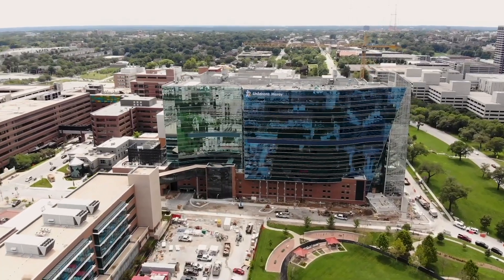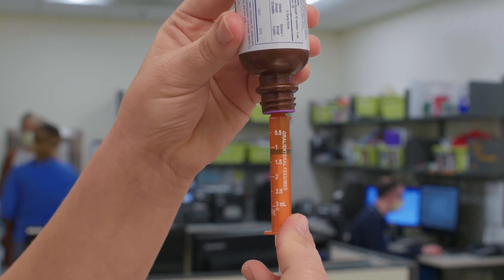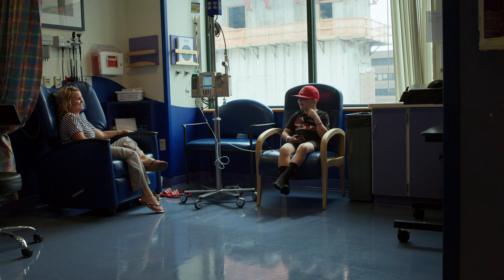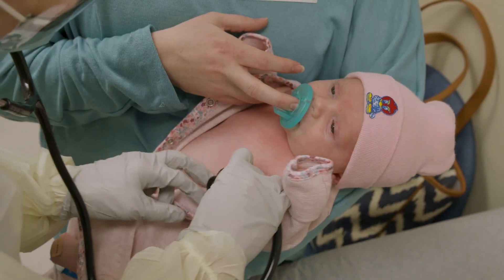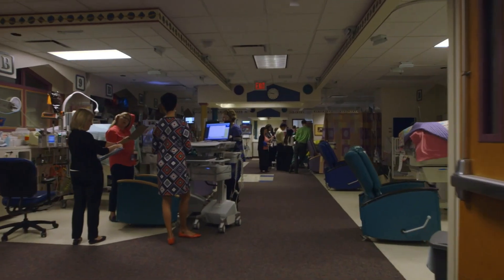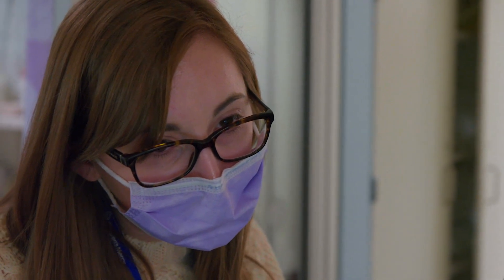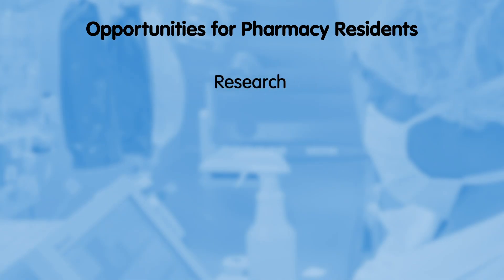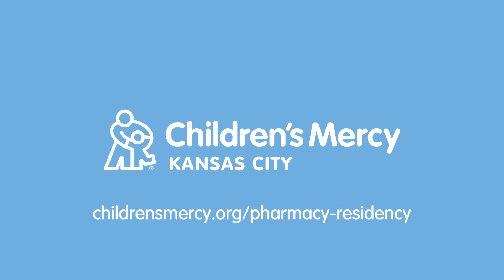The Pharmacy Residency Program at Children's Mercy Kansas City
The goal of the pharmacy residency is to provide a learning environment that encourages residents to develop into outstanding clinical practitioners. Children’s Mercy has a large group of highly qualified and dedicated preceptors eager to help residents develop their clinical pediatric skills.

The Pharmacy Department provides 24-hour service, including both distributive and clinical patient care services. On the main campus, decentralized pharmacists practice in areas throughout the hospital that include the pediatric intensive care unit, neonatal intensive care unit, general pediatrics, emergency medicine, operating room (OR), hematology/oncology, infectious disease and multiple ambulatory care clinics.
Additional pharmacy services include home care, retail services, specialty, drug safety service, investigational drug service, and outpatient infusion.